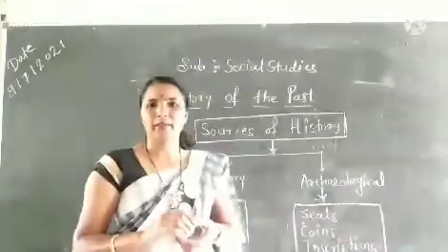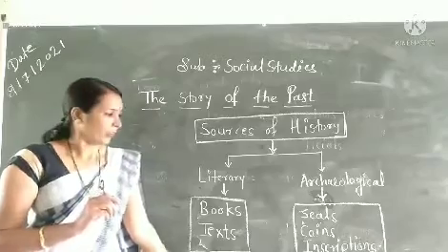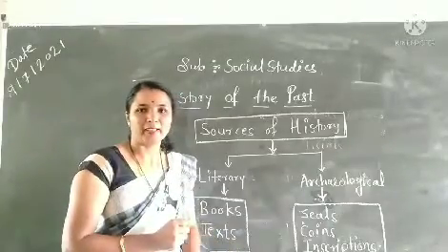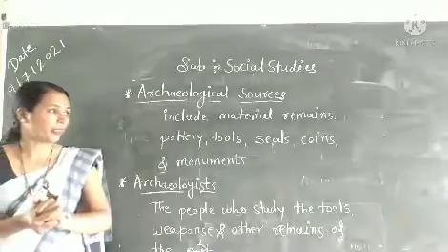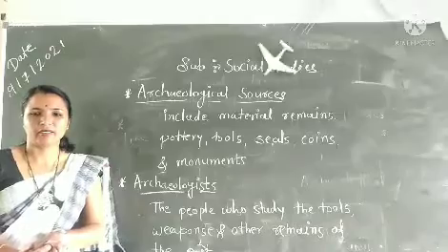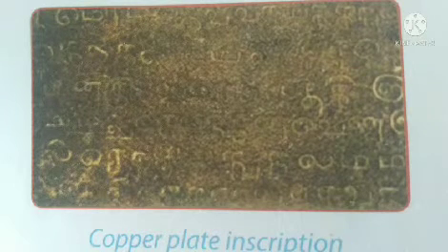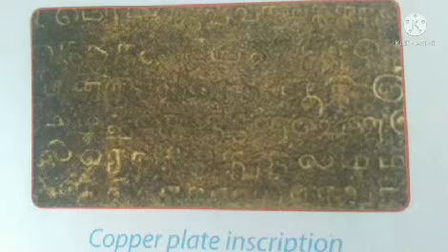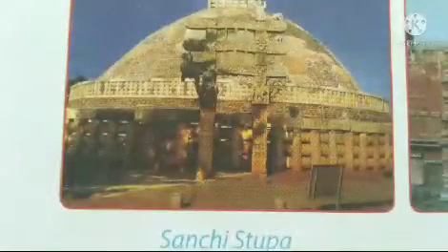The Story Of the Past ( video -2)